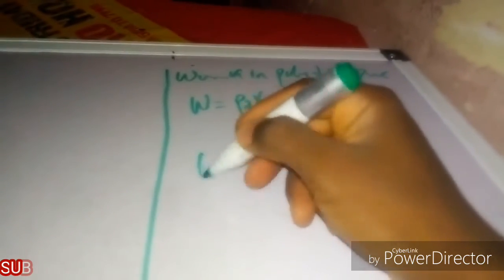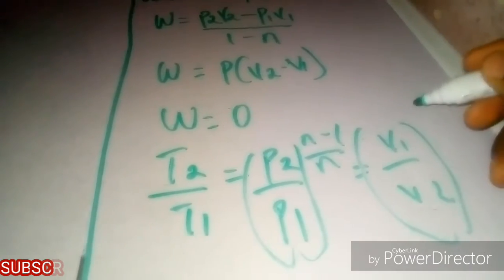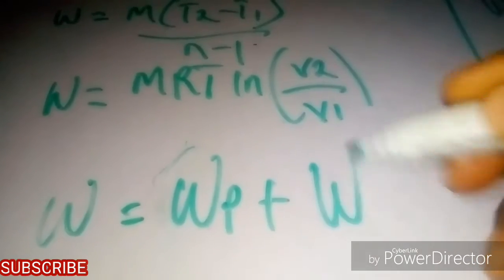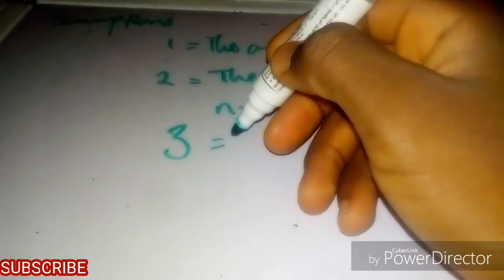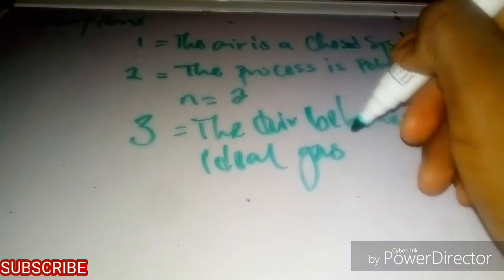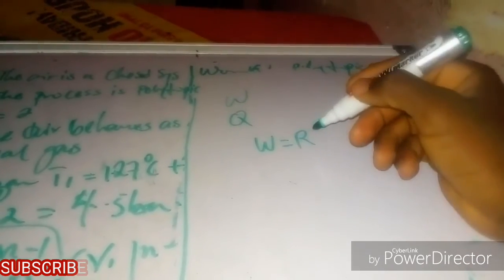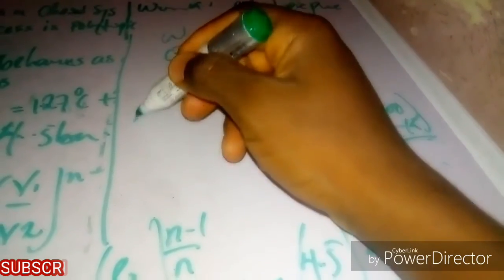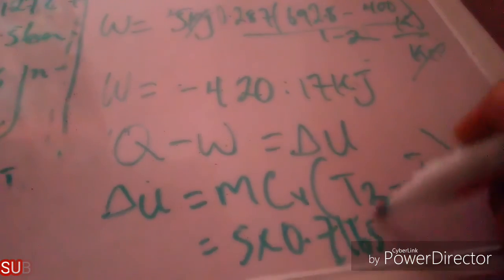Second Law of thermodynamics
In this video we are going to look at some applications of thermodynamics process on a system and I released some formulars you can use to solve most of thermodynamics problems in subsequent videos I'll be doing more of these examples